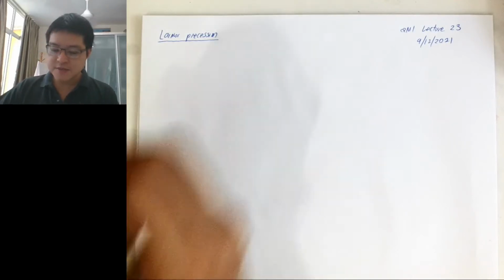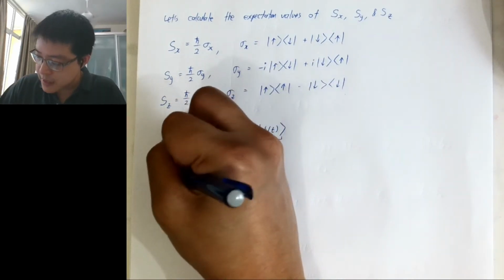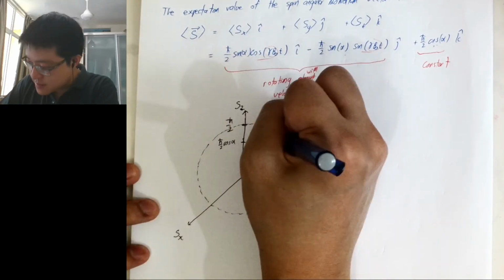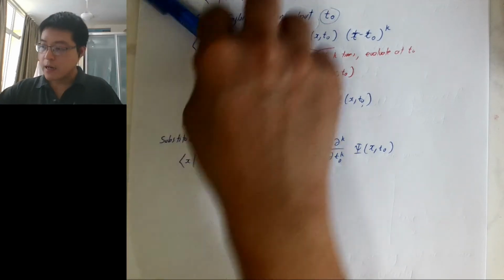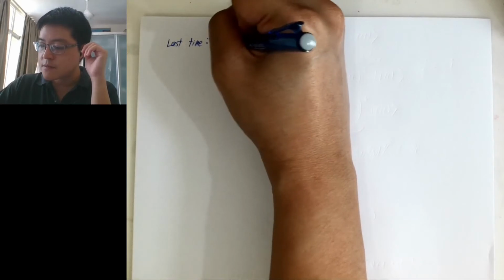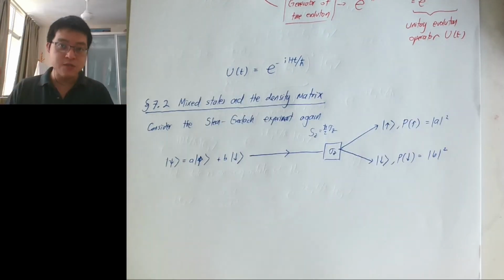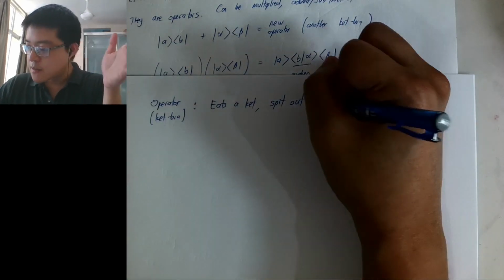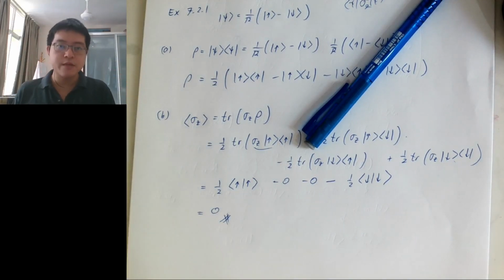Quantum Mechanics I - Lecture 23 - Larmor precession, mixed states and the density matrix